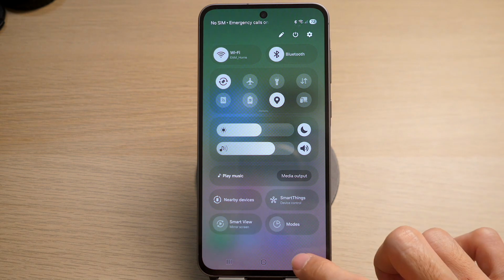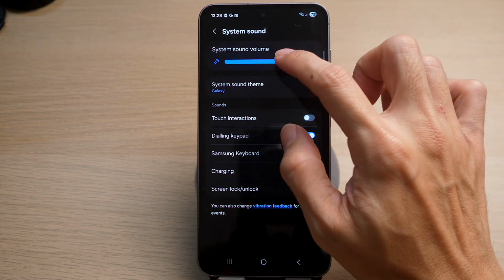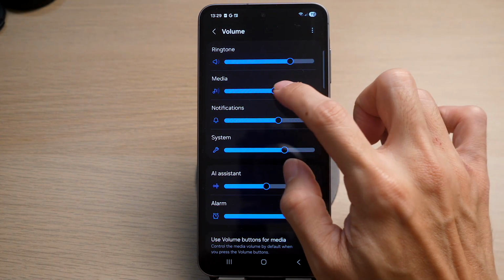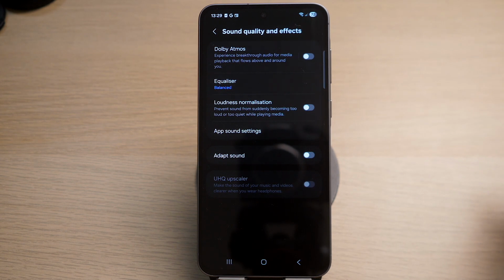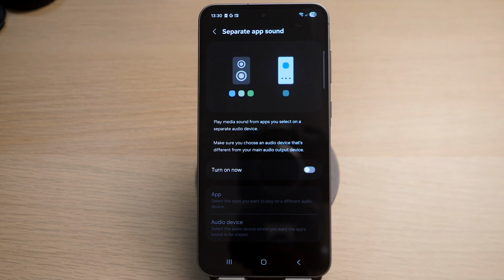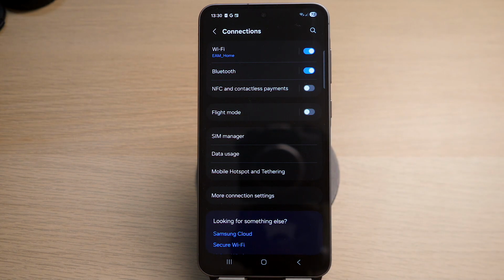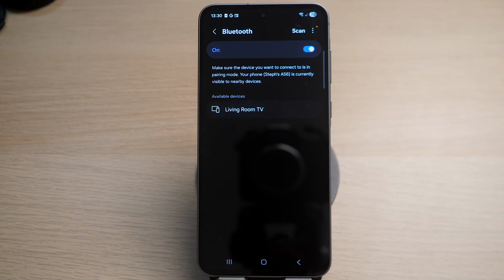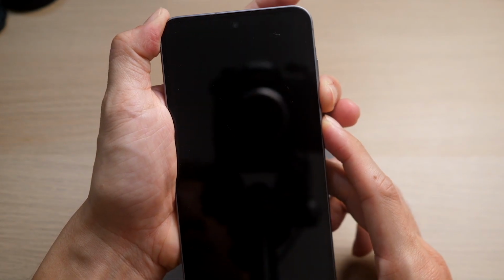How to Fix Android Phone Mic Not Working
In today's video I show you How to Fix Android Phone Mic Not Working!

HELP ME GROW MY CHANNEL
1. Click the “Thumbs Up”  LIKE button
3. Leave a comment or Question so I know how I can help
4. Share the video with others